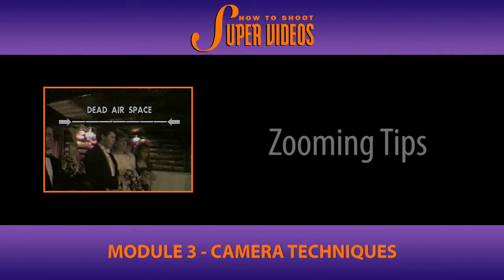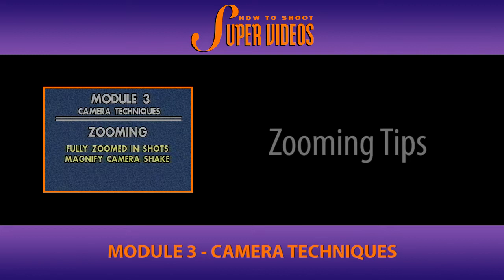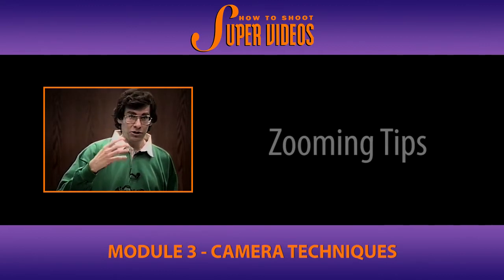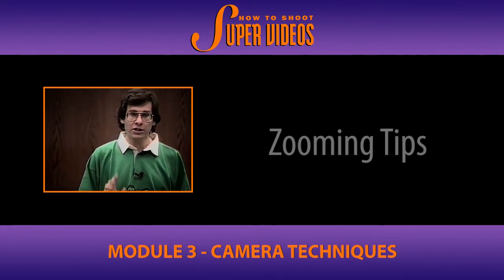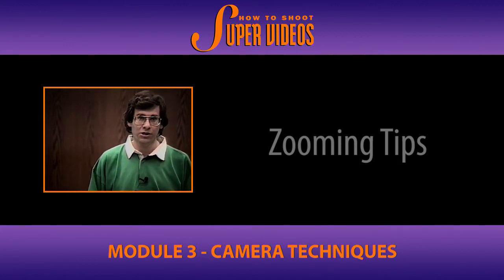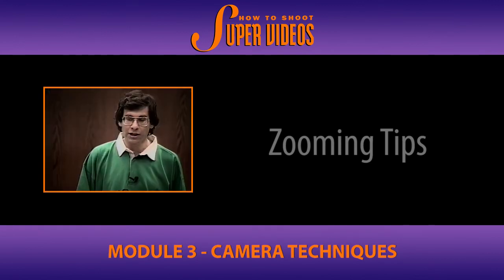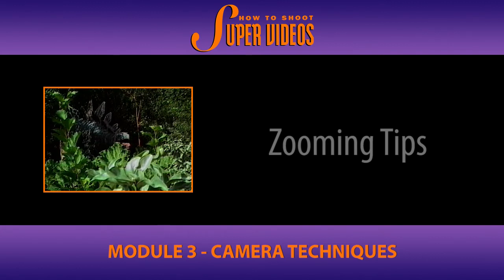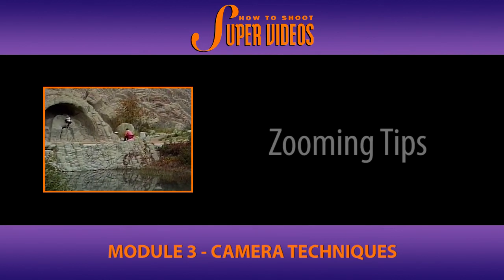Camera Techniques - Zooming Tips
Learn how to avoid making common mistakes when zooming. Those blunders can result in a very amateurish looking video.